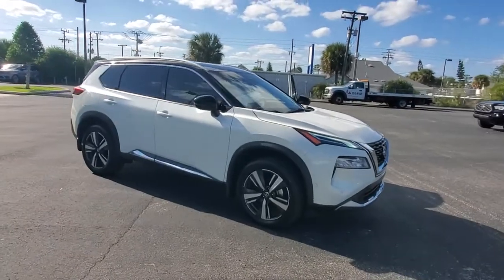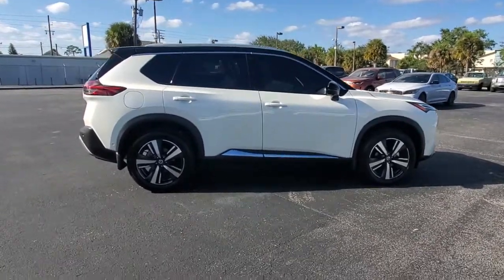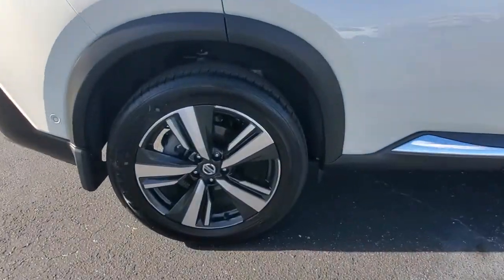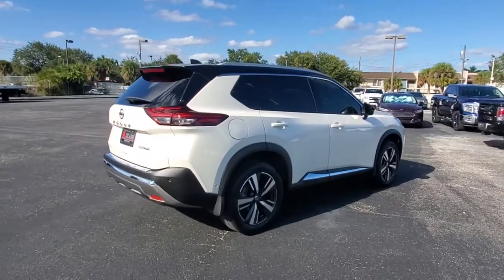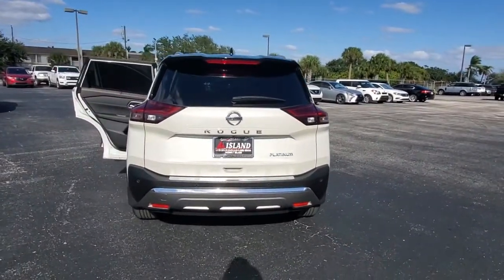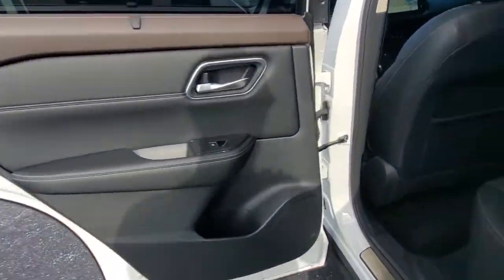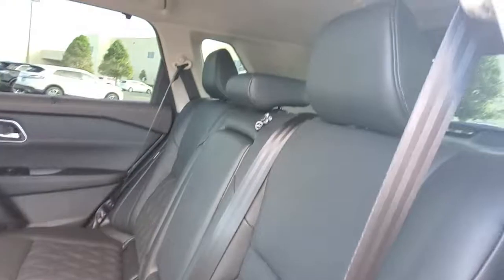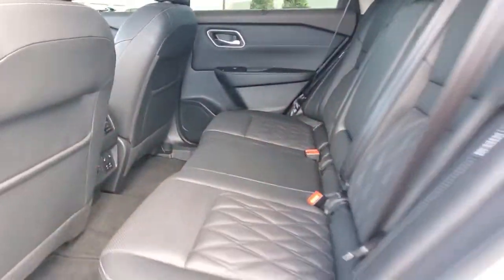2021 Nissan Rogue Titusville, Vero Beach, Melbourne, Viera, Merritt Island, FL 210235A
Pearl White Tricoat/Super Black Used 2021 Nissan Rogue available in Merritt Island, Florida at Island Auto Group. Servicing the Titusville, Vero Beach, Melbourne, Viera, FL area.

1850 E Merritt Island Causeway